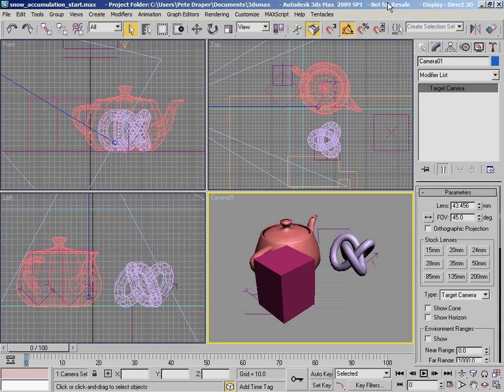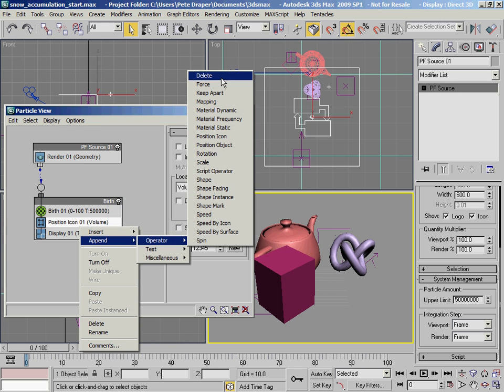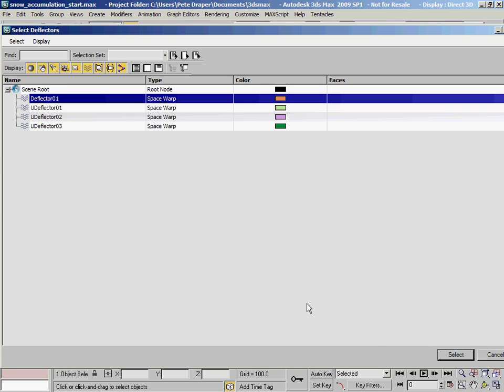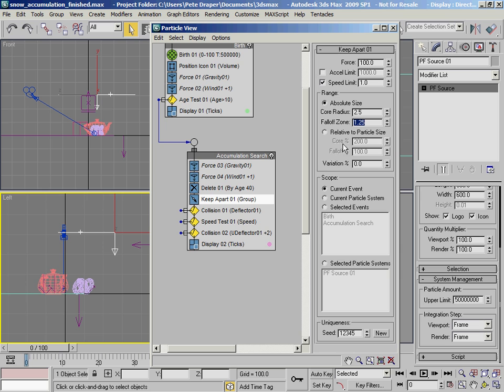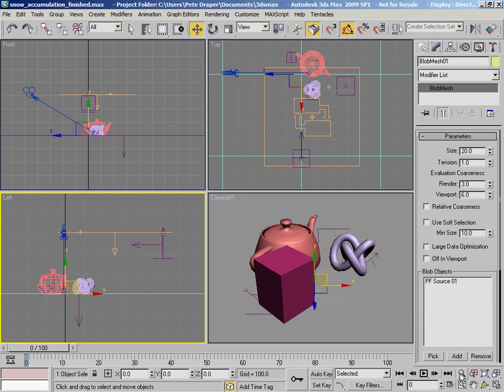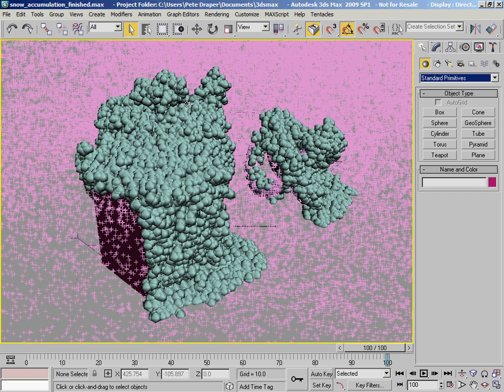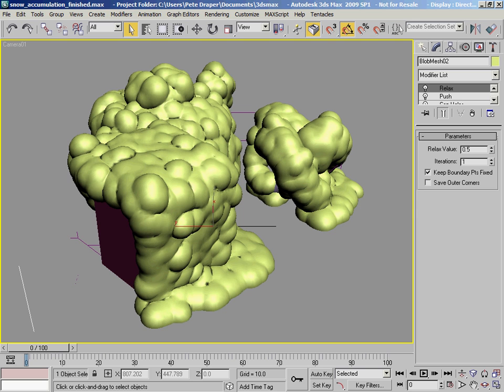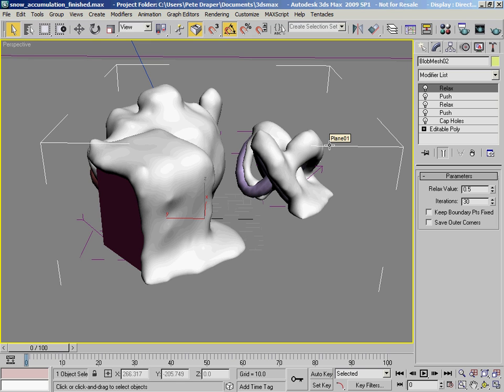Accumulating Snow - 3ds Max Particle Flow Tutorial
A quick tutorial from Makuta VFX's co-founder Pete Draper (Eega, Ghajini, Magadheera, 7aum Arrivu, Endhiran / Robot) on how to accumulate "snow" on geometry within the scene using Particle Flow. Intermediate to advanced level.